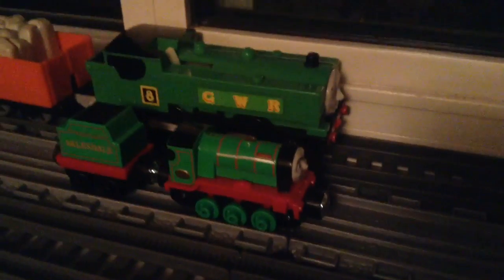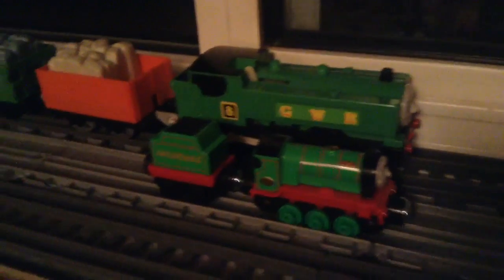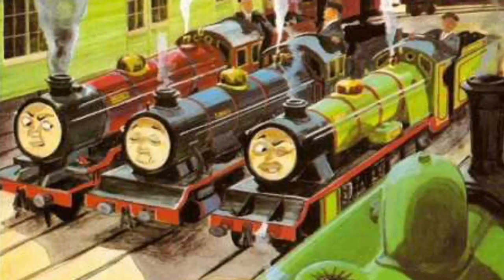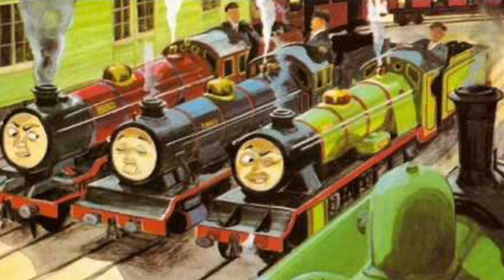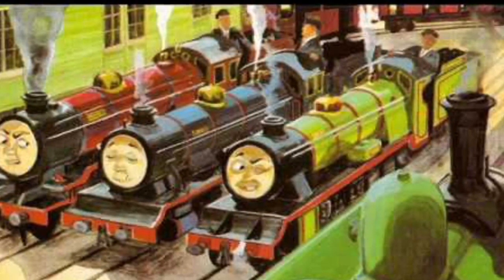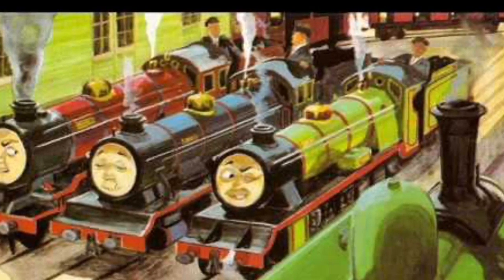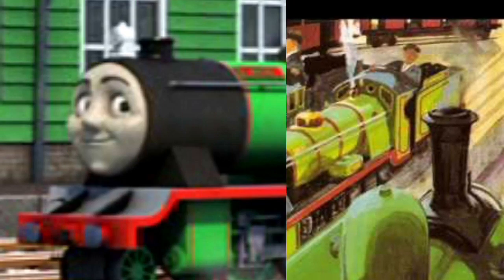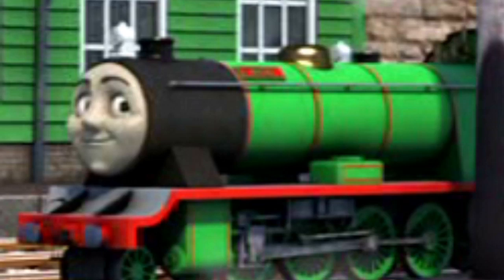Take n Play Rex Review